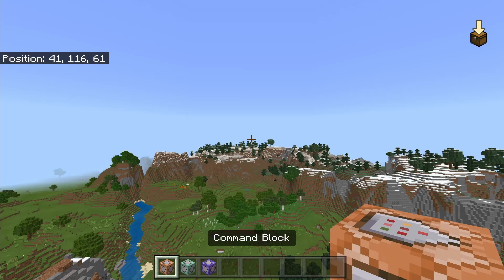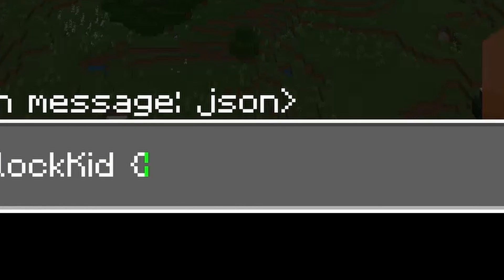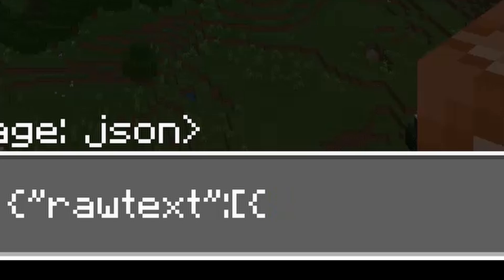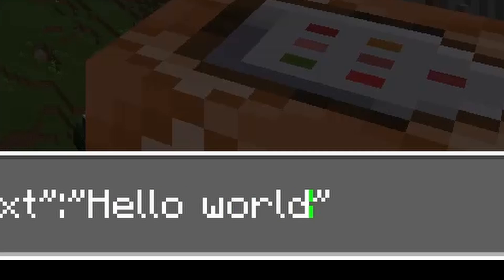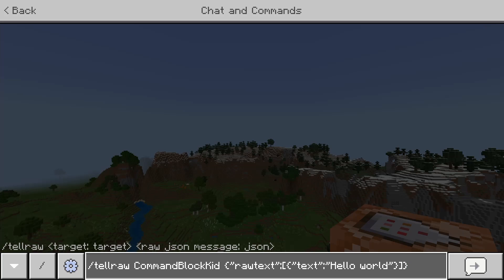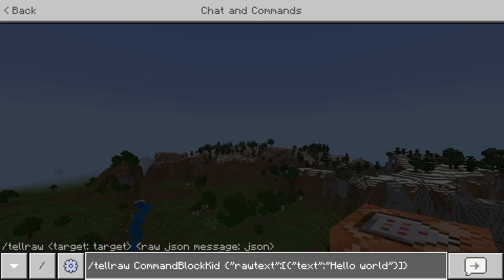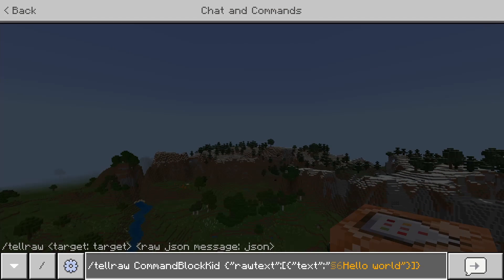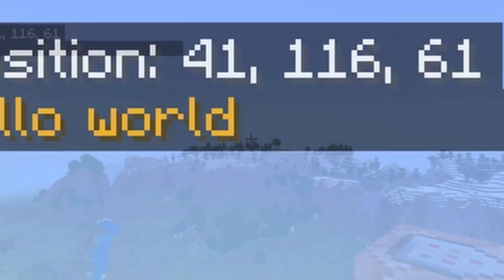How to Use The /Tellraw Command in Minecraft 1.17 Bedrock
In this tutorial I will be showing you how to use the /tellraw command in Minecraft 1.17 Bedrock Edition! Color Codes, Format Codes, and the Command Generator Link are here in the description!

Color codes:
§0: Black
§3: Dark Aqua/Cyan
§4: Dark Red
§5: Dark Purple
§6: Orange/Gold
§7: Gray/Grey
§8: Dark Gray/Grey
§9: Blue
§a: Green
§b: Agua
§c: Red
§d: Light Purple
§e: Yellow
§f: White

Format Codes:
§k: Obfuscated
§l: Bold
§o: Italic
§r: Reset

If you have questions, comments, or the like, please leave them in the comments section down below.